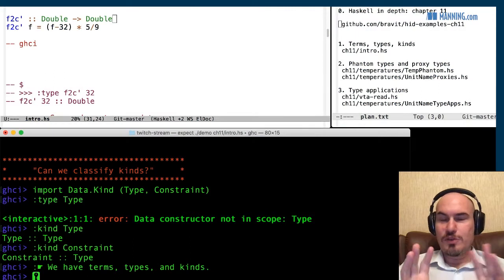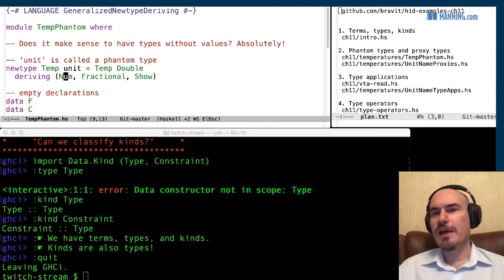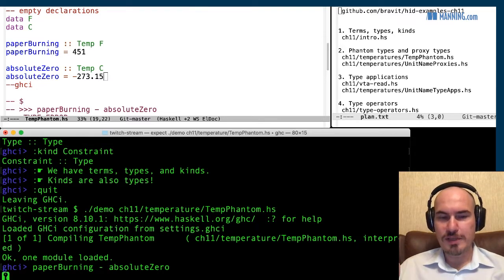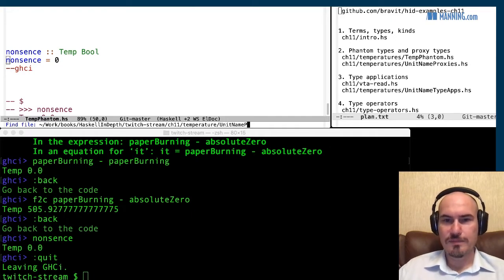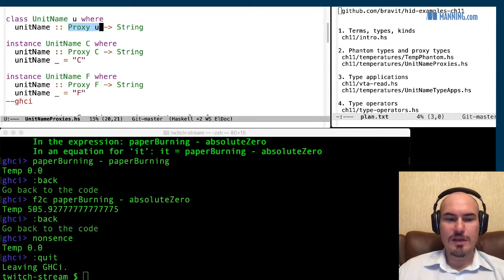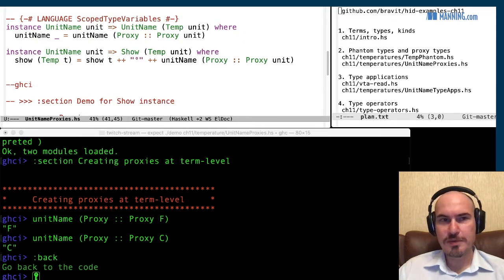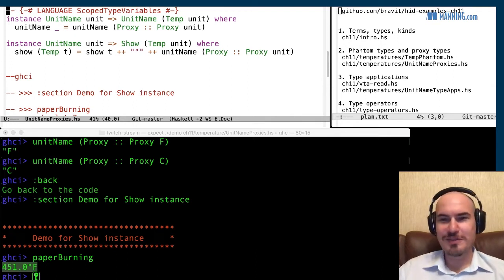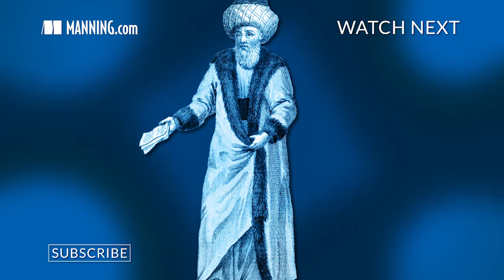What we can do with Terms, Types, and Kinds in Haskell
Check out Vitaly Bragilevsky's book 📖 Haskell in Depth 📖 To save 40% off this book ⭐ DISCOUNT CODE: watchbragilevsky40 ⭐ A Haskell expert Vitaly Bragilevsky demonstrates Haskell features that make programming at the level of types possible.

This video is an excerpt from Intro to Type-Level Programming in Haskell, a live coding session by Vitaly Bragilevsky.

Haskell in Depth is the perfect second book on Haskell. After a quick refresher on Haskell basics, this hands-on guide dives into examples and application scenarios designed to teach how Haskell works and how to apply it correctly. You’ll learn about managing projects with Cabal and Stack, tackle error-handling and testing, and package programs and libraries for production deployment.